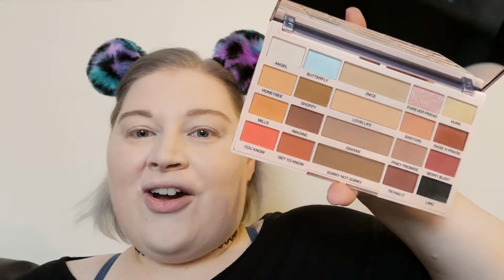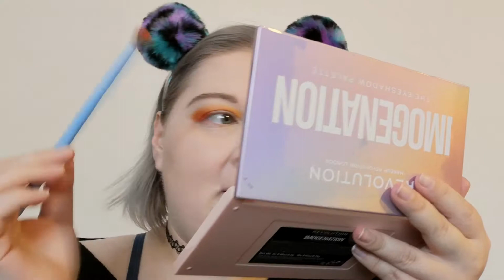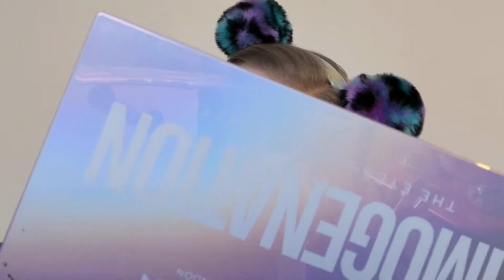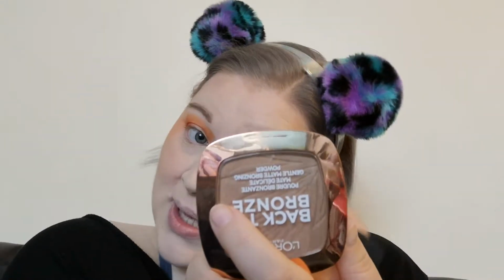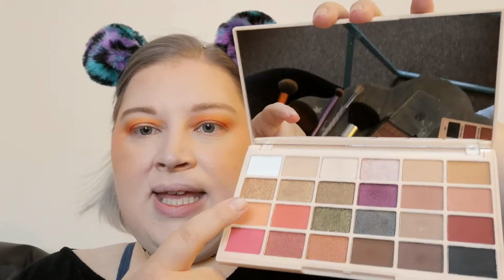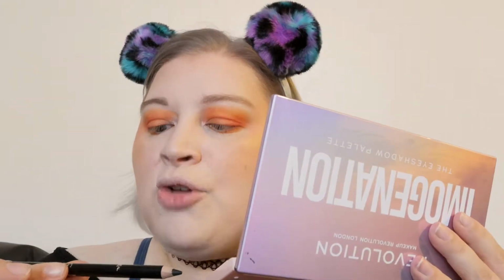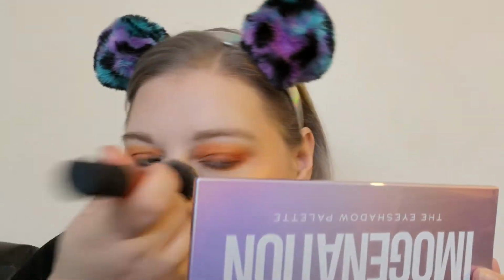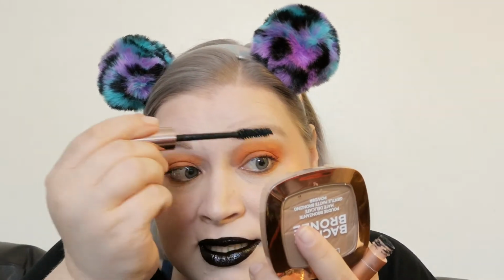**HALLOWEEN 2018** PUMPKIN PATCH INSPIRED MAKE-UP LOOK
Im so sorry I had the palette mirror over my face a lot! It was the first time id tried a more adventurous look so i was really trying to concentrate haha

MAKE UP I USED:
THE BODY SHOP MATTE CLAY FOUNDATION IN PERUVIAN LILY
THE BODY SHOP LOOSE FACE POWDER IN 02
REVOLUTION CONCEAL AND DEFINE IN C1
SLEEK BRONZER BLOCK
THE BODY SHOP SHIMMER WAVES BLOCK IN BLUSH 02
LOREAL LIP PAINT IN BLACK WIDOW
IMOGENATION EYE PALETTE FROM REVOLUTION
LOREAL PARIS SUPERLINER LE KOHL EYELINER IN MIDNIGHT BLACK
LOREAL PARIS BACK TO BRONZE
ELF BROW DEFINER IN MEDIUM BROWN
LOREAL PARIS LASH PARADISE
SPOH X REVOLUTION PALETTE
PRIMARK ALICE IN WONDERLAND PALETTE

If you would like to use my link to try Glossybox for yourself we can both earn a discount☺️